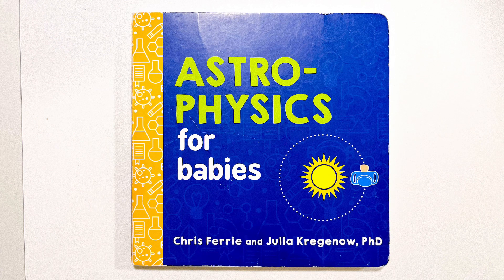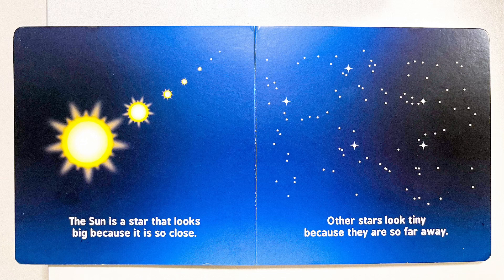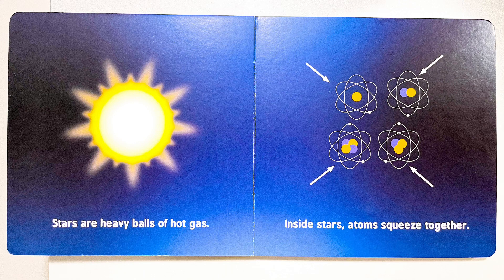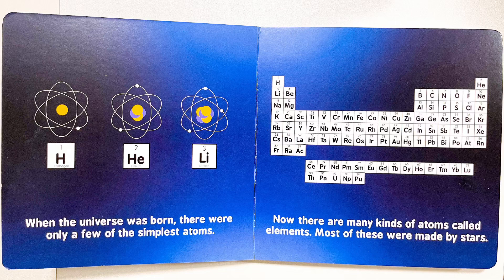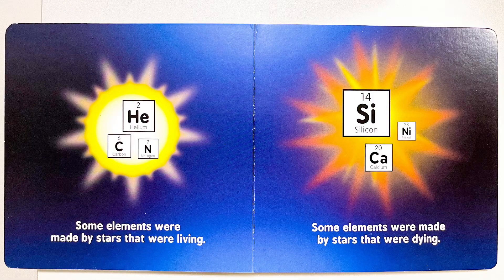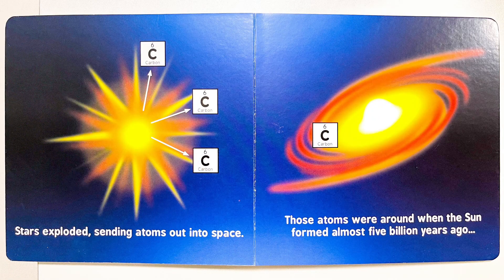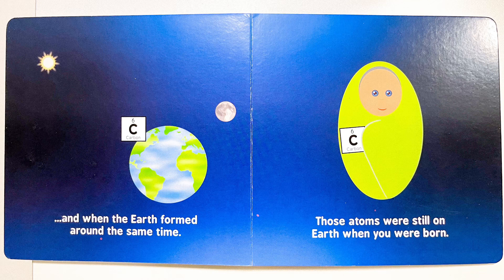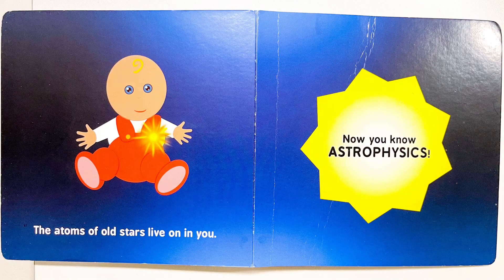Astrophysics for babies | Chris Ferrie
Read-aloud book for toddlers.